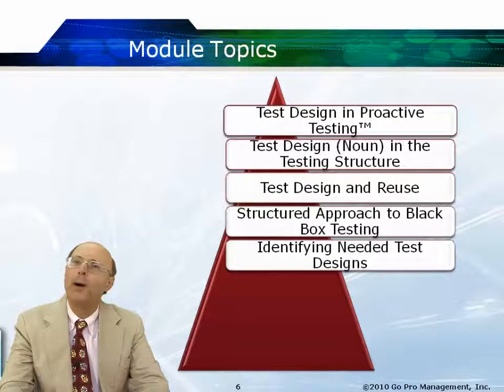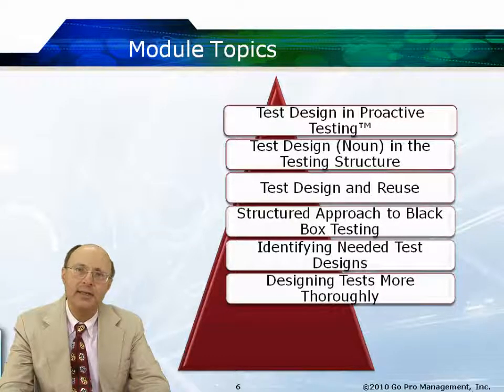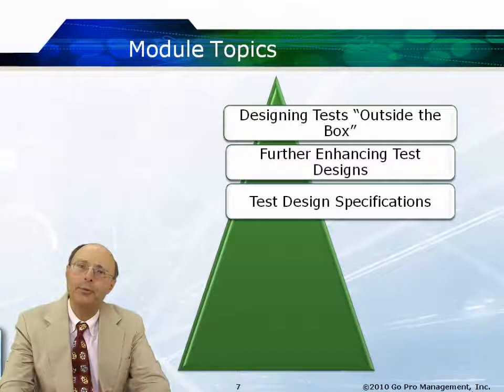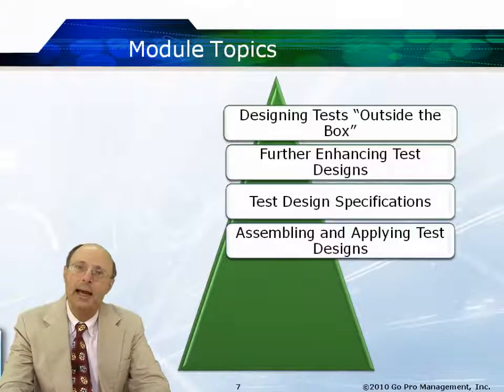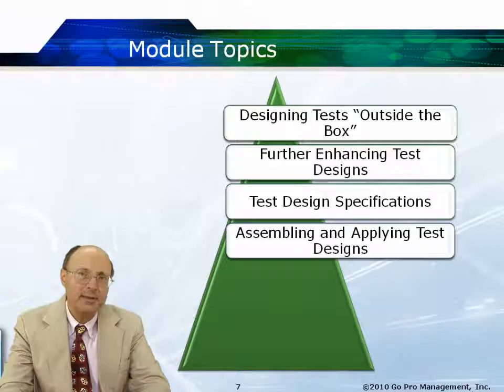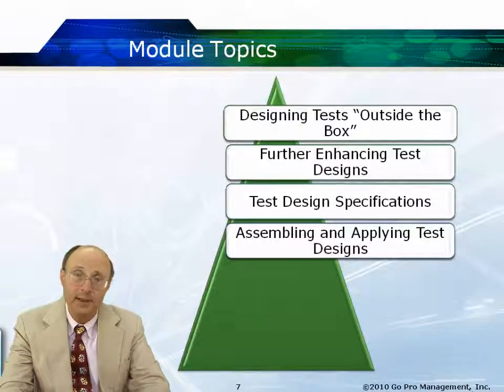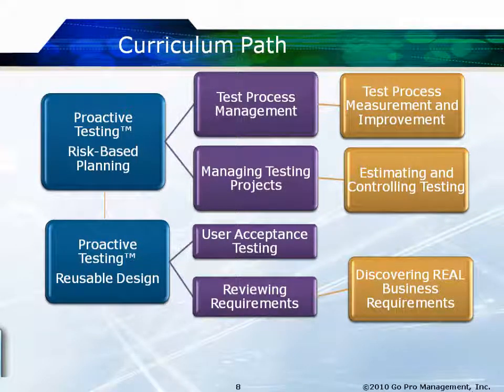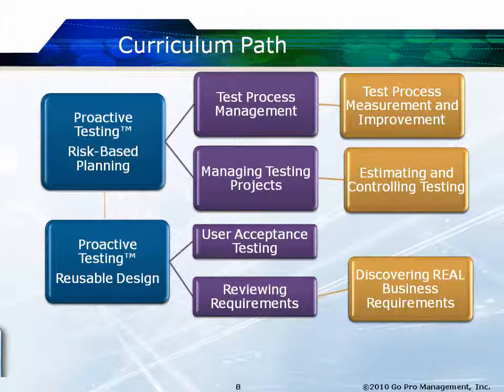Learn about Proactive Testing™ Reusable Design—More and Better Tests Quicker from GogoTraining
This Proactive Testing™ Reusable Design-More and Better Tests Quicker online training course explains how to use Proactive Testing™ test design techniques that identify numerous ordinarily-overlooked executable test cases needed to give confidence the software works.  The Proactive Testing™ will show you how to apply the reusable test designs with minimal time and effort.

Once you have completed the Proactive Testing™ Reusable Design-More and Better Tests Quicker the next course in this series is Proactive Testing™ Risk-Based Planning - Cut Software Overruns.  This Proactive Testing™ course will discuss how to apply test design techniques and develop reusable test designs  that economically leverage multiple individual test cases.  Learn how to  apply reusable test designs to be able instantly to create effective tests freeing up more time to run tests and detecting more defects. Learn more about Proactive Testing™ Risk-Based Planning - Cut Software Overruns here: